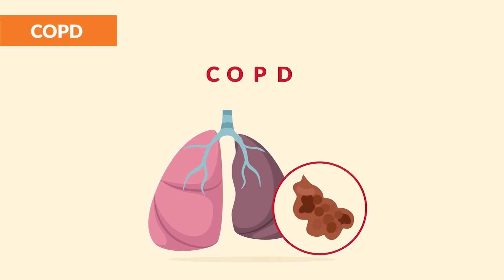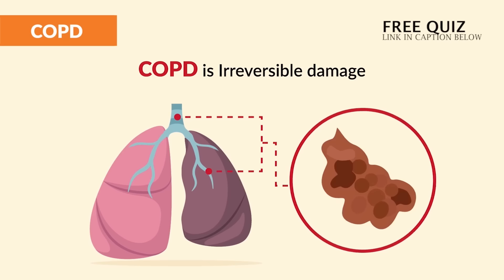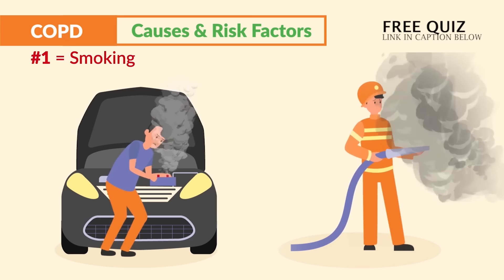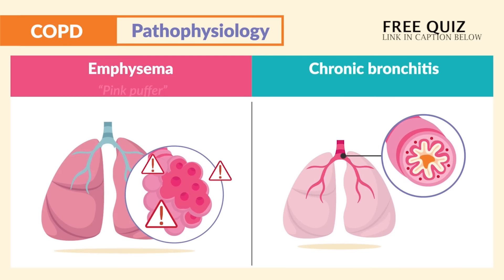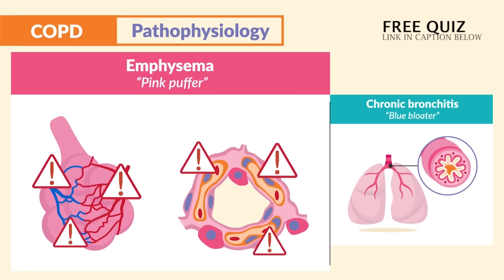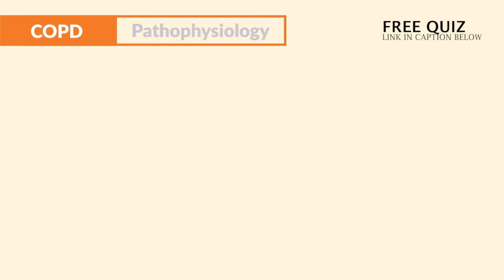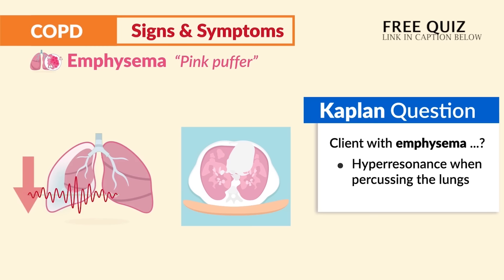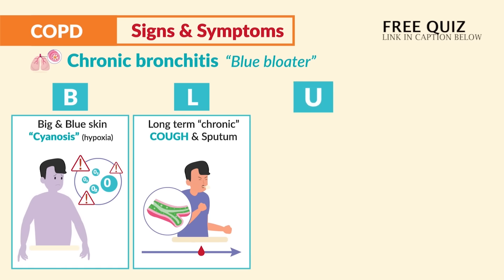COPD - Chronic Obstructive Pulmonary Disease for NCLEX l Chronic Bronchitis, Emphysema RN & LPN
Today’s video is all about nursing interventions for COPD for Nursing Students and NCLEX Review.

Chronic Obstructive Pulmonary Disease (COPD) is a chronic lung disease characterized by airway obstruction and inflammation. It’s typically caused by long-term inflammation, prolonged exposure to irritants and pollutants, and smoking.

We’re going over the different types of COPD (Chronic Bronchitis and Emphysema), their common symptoms, and nursing interventions.

00:00 Introduction
01:24 COPD Overview
03:43 COPD Causes & Risk Factors
06:23 COPD Pathophysiology
09:09 COPD Complications
11:27 COPD Priority Intervention
13:18 COPD Nursing Care
15:59 COPD Teaching Points
18:27 COPD Medications
20:06 Pursed Lip Breathing Technique
21:34 Huff Coughing Technique
22:00 Conclusion